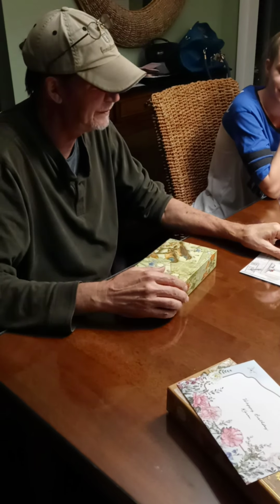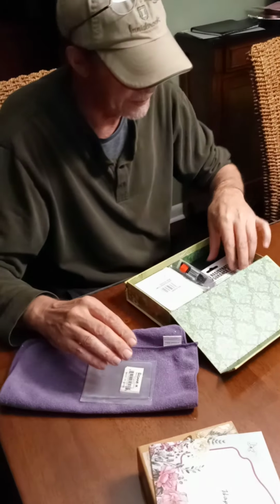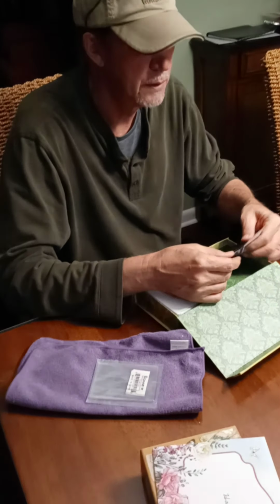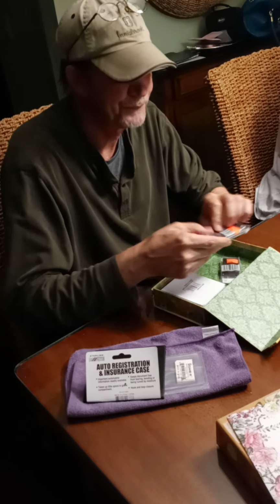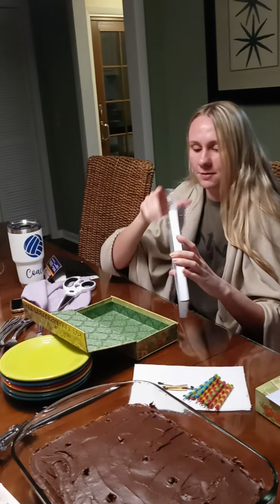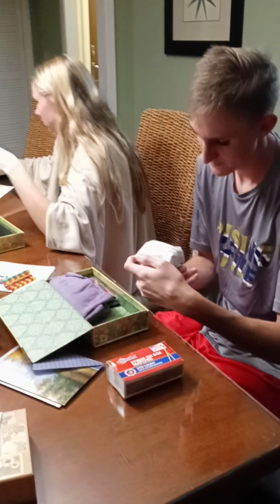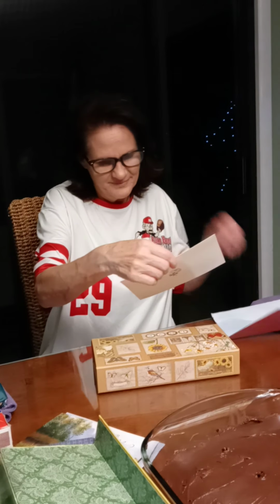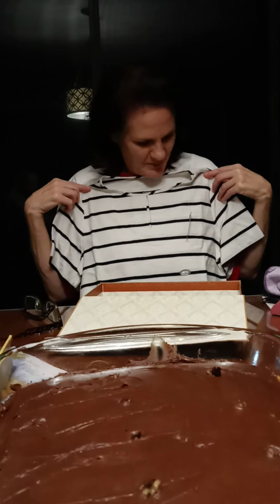Birthday Night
Celebrating birthdays on HHI vacation. A tradition with Mom on her birthday, Christmas Eve. This video was made to share with Mom since she was not able to join us this year.